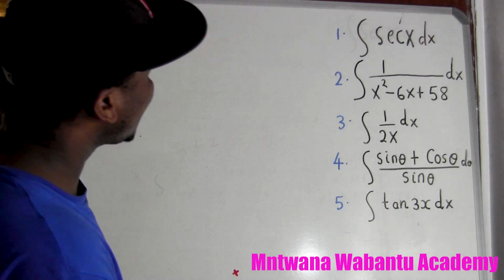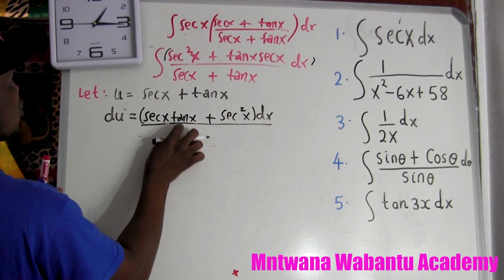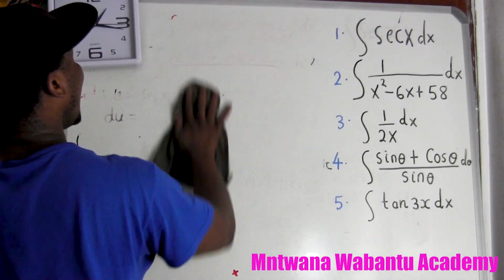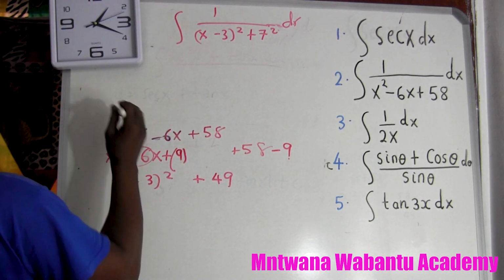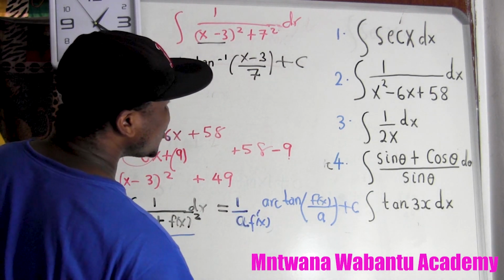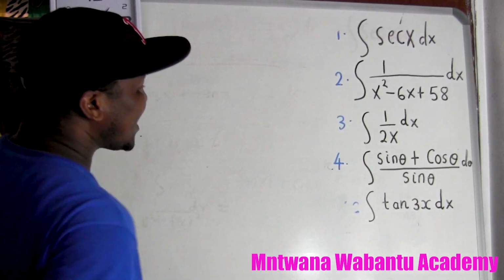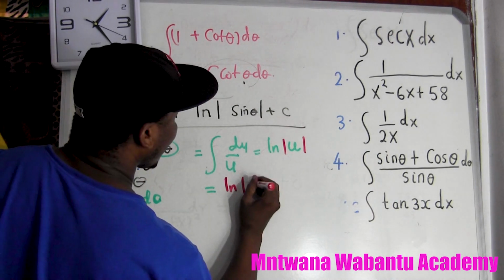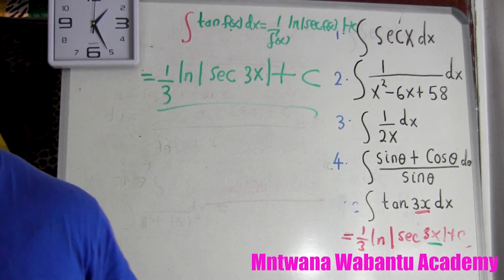she sent me Integrals late night from California,STANFORD,CAMBRIDGE,IEB,A level-Mntwana Wabantu1989